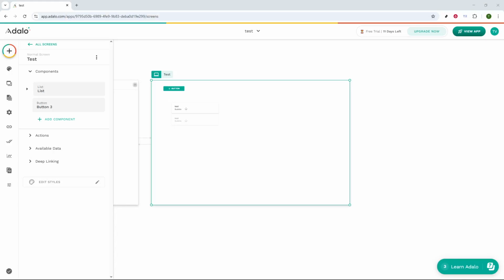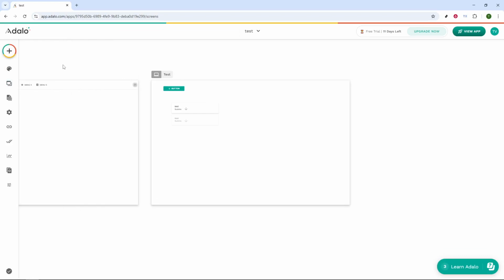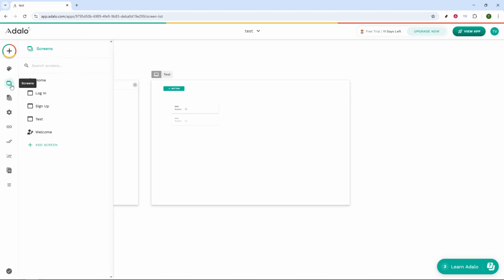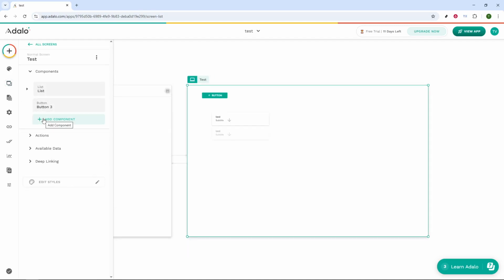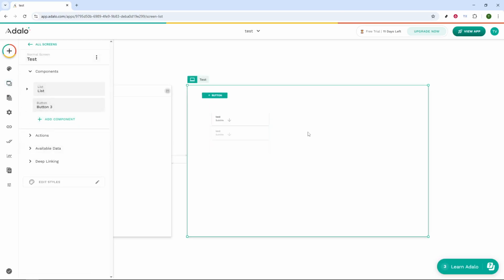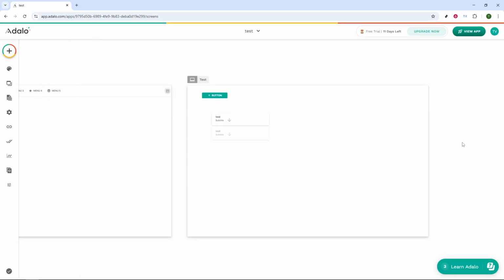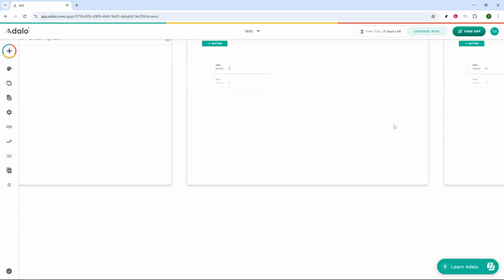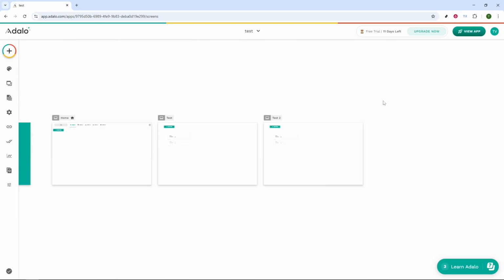How to Duplicate a Screen in Adalo [2026 Full Guide]